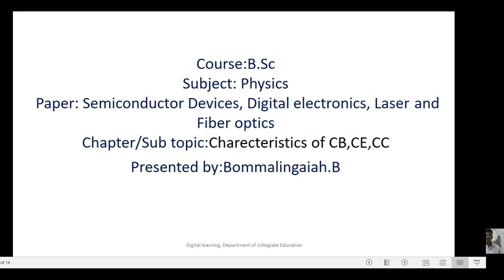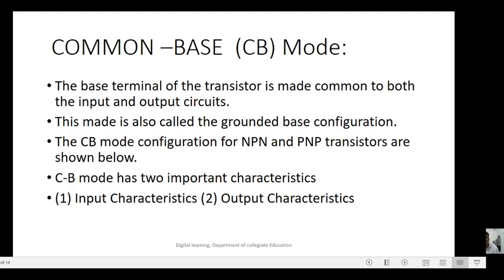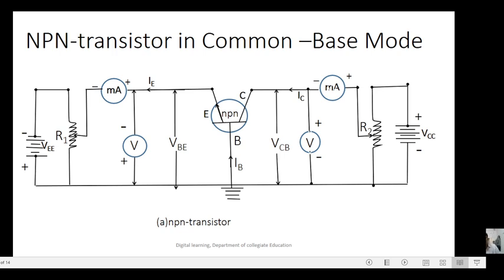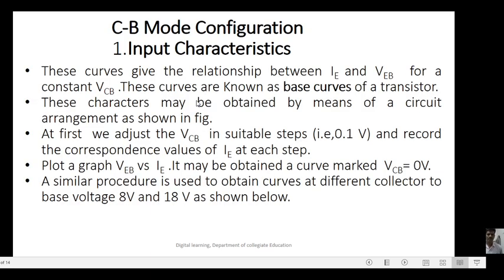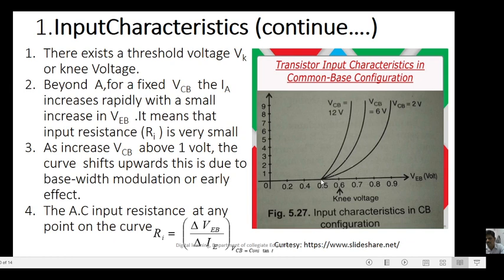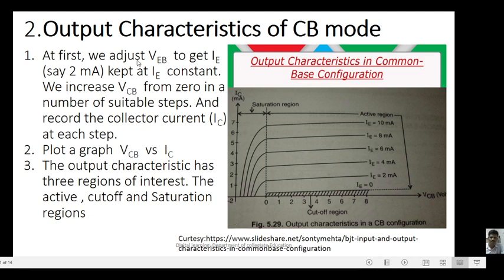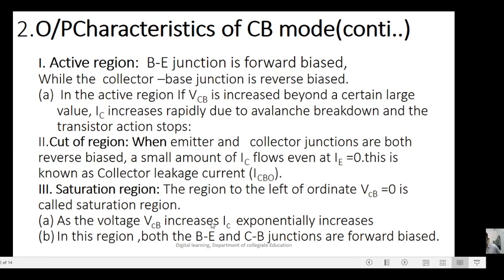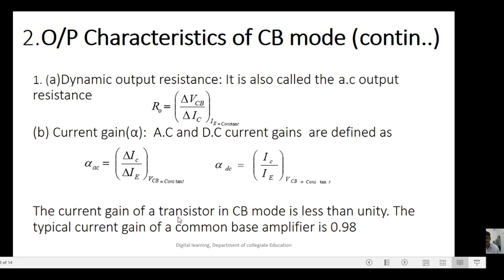2020 11 12 20 27 52 session 5